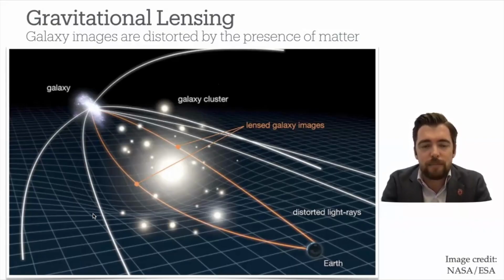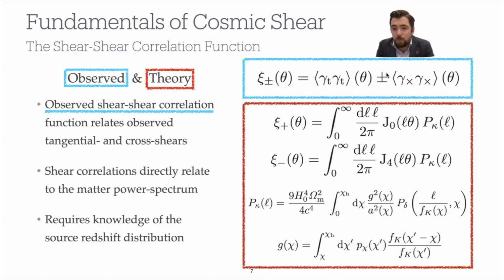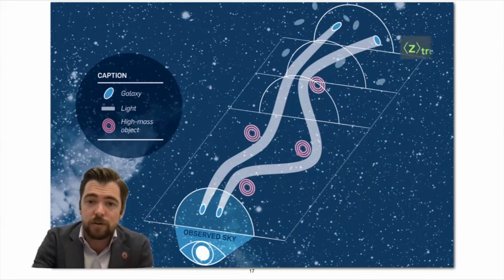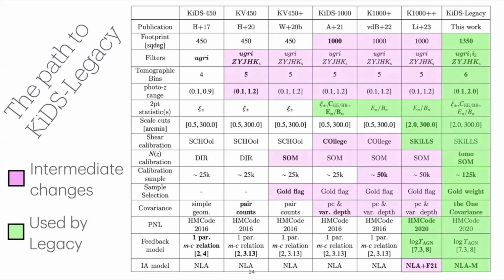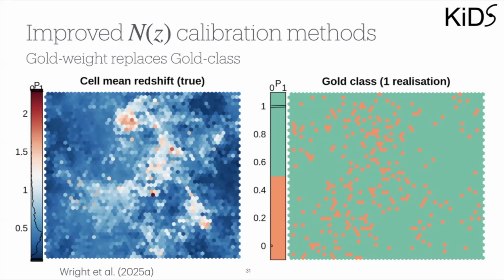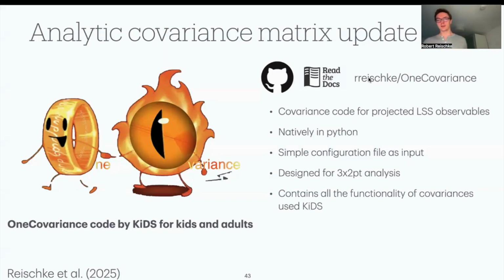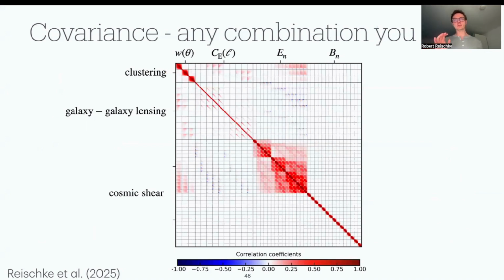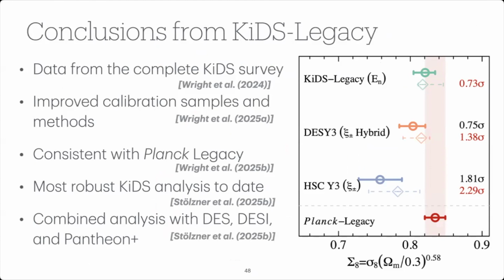KiDS Collaboration - Cosmic Shear Cosmology with the Completed Kilo-Degree Survey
Abstract: The fifth (and final) data release of the Kilo-Degree Survey (KiDS) provides significantly more than just an increase in survey area. Instead, additional observations couple with improvements in data quality, data reduction, and value-added data-products, to make KiDS-DR5 the most robust and reliable release produced by KiDS to date. We leverage the lensing sample from this state-of-the-art dataset (called KiDS-Legacy) to perform the most robust and precise analysis of cosmic shear to date, finding KiDS-Legacy to be wholly consistent with the results from the Planck Cosmic Microwave Background (CMB) analyses. This talk will provide an introduction to cosmic shear, introduce current and future imaging surveys for cosmology, discuss how the KiDS-Legacy constraints differ from previous work published by KiDS, and highlight a principle area of change in each of: data analysis, signal modelling, and validation methods.